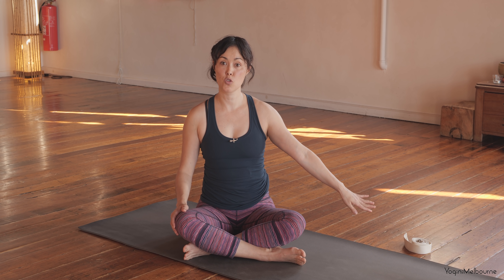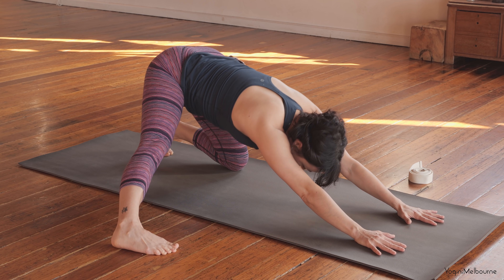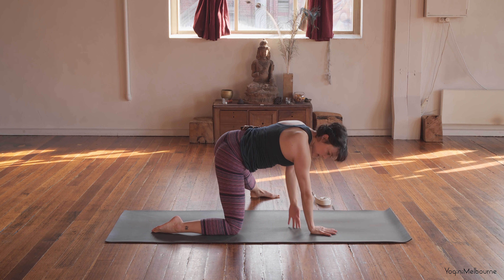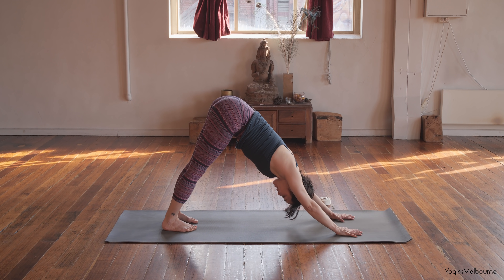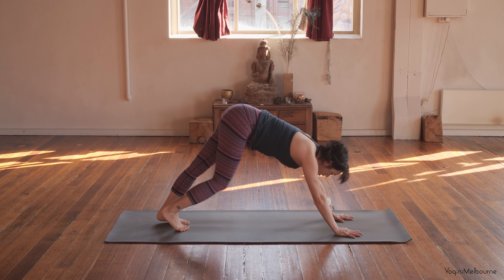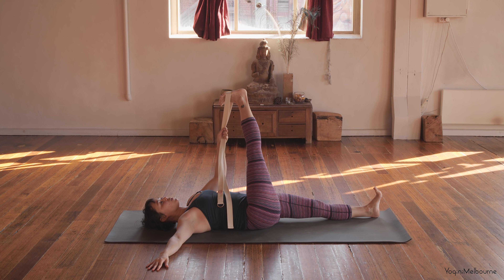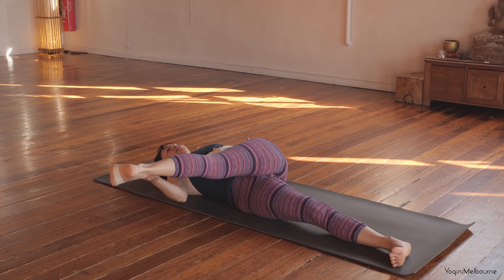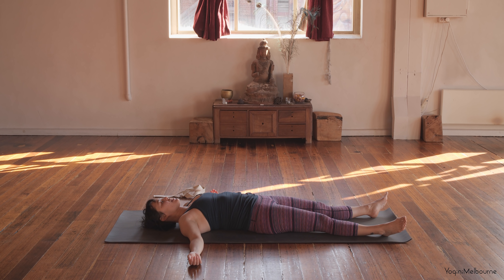Yoga for the hips + ITB | 20min | runners | cyclists | tight legs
An excellent practice for hip and hamstring release and flexibility, with a particular focus on releasing the ITB (perfect for runners and cyclists!) xox

Props: strap/belt